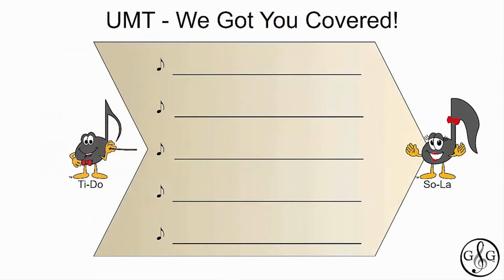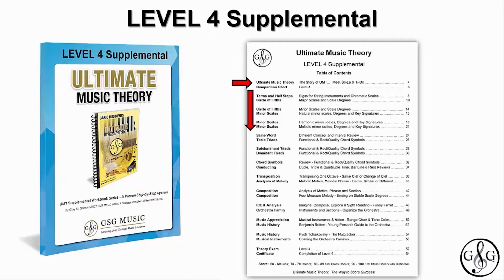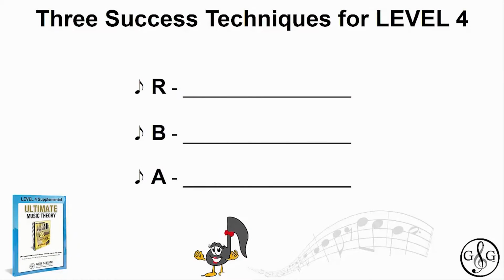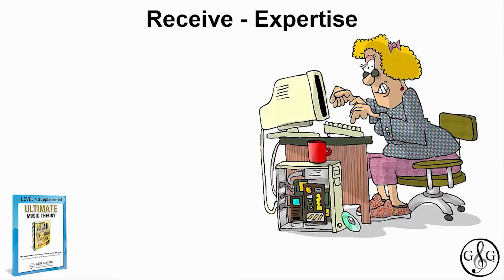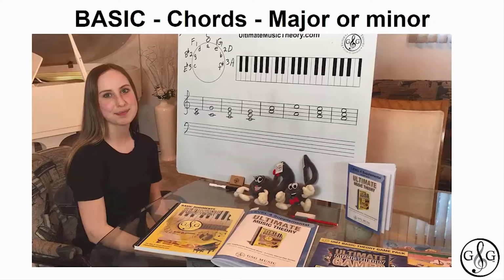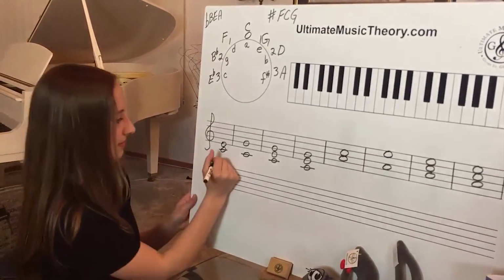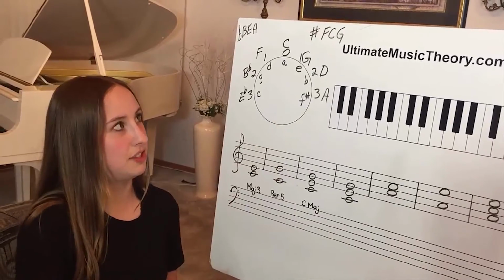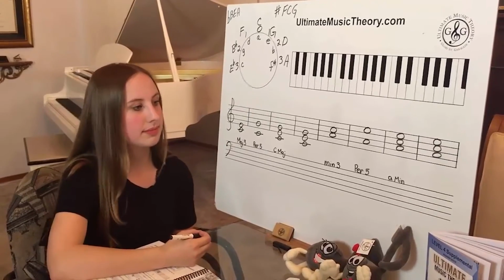Music Theory Chord Tonality - Basic & Level 4 Part 1/4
"How to identify Music Theory Chord Symbols - Functional and Root Quality Chord Symbols" Plus how intervals determine music chords tonality.

In Part 1 of 4, you will learn - The Ultimate Music Theory Basic Rudiments Workbook and Level 4 Supplemental Workbook and discover how to identify chords, root quality chord symbols and functional chord symbols of chords built on scale degrees. BONUS Learn Music Theory Faster with the UltimateMusicTheoryApp.com

Listen as music student and teacher review chord symbols! Learn More about teaching music theory at UltimateMusicTeachers.com